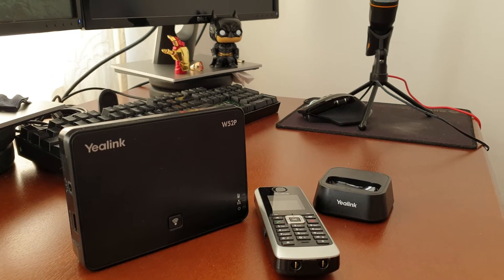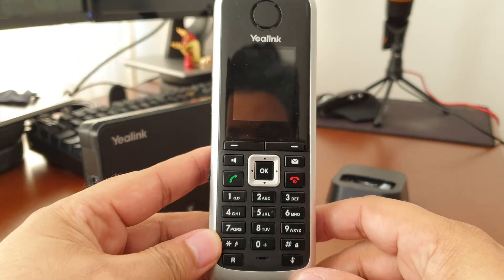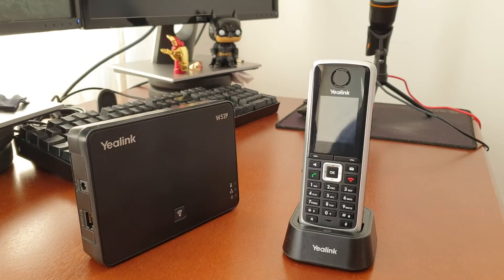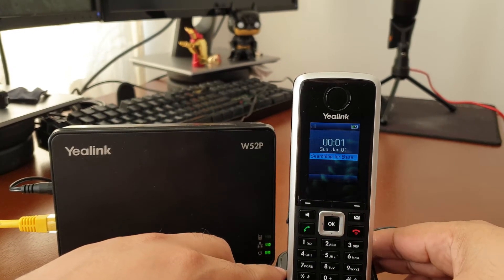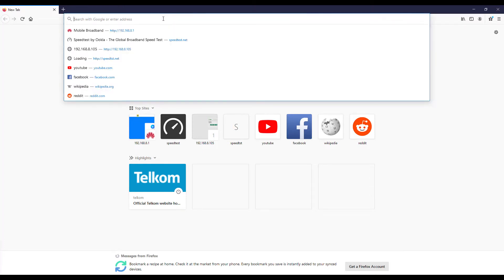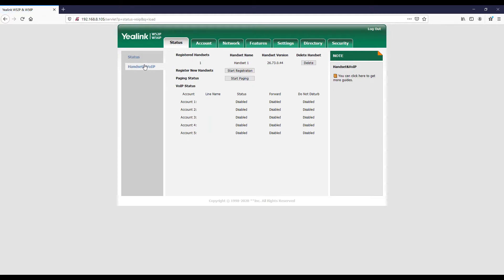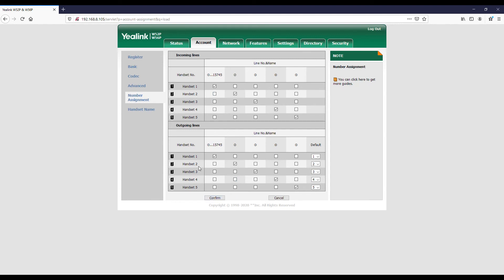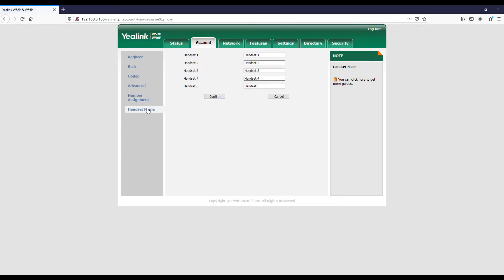Yealink W52P Setup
This video shows the set up and configuration of the Yealink W52P.